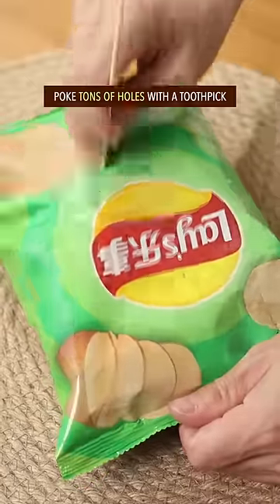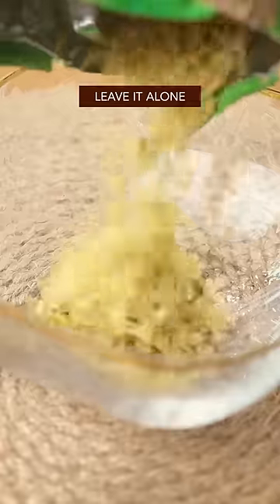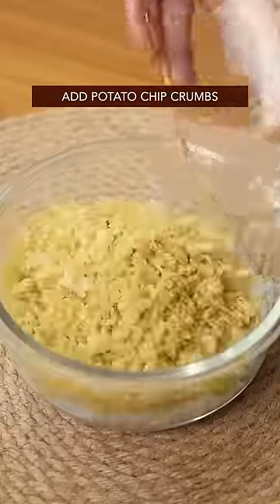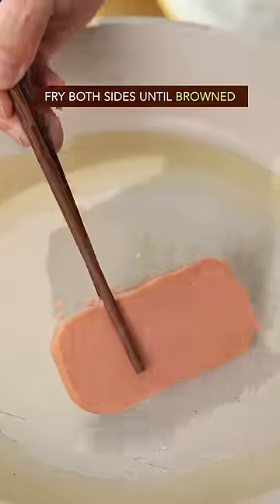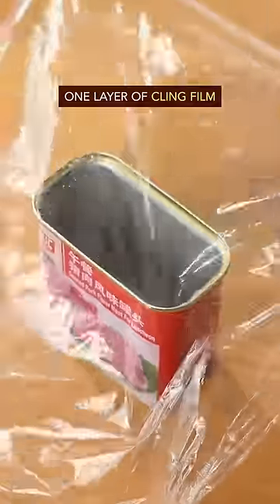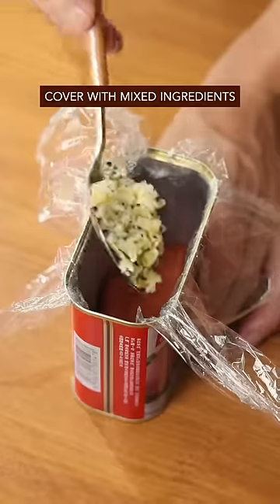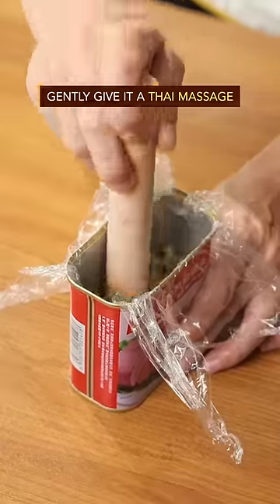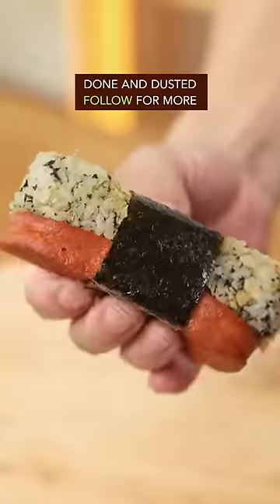Easy Spam Musubi Recipe